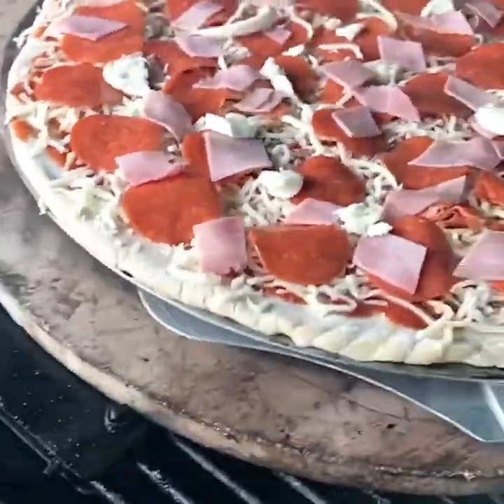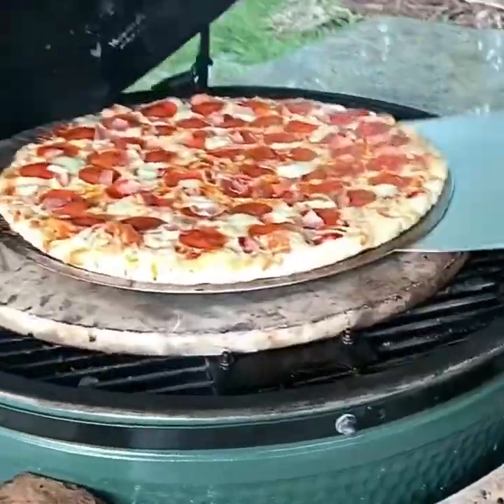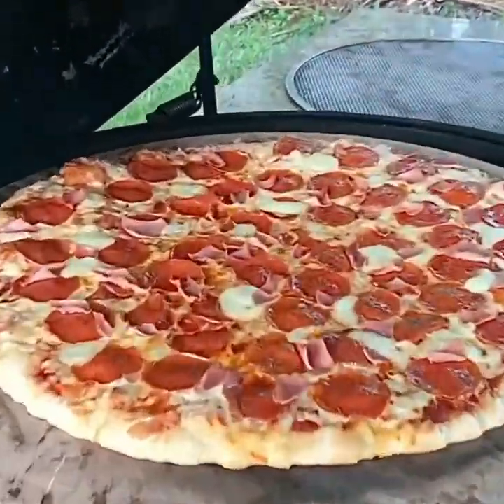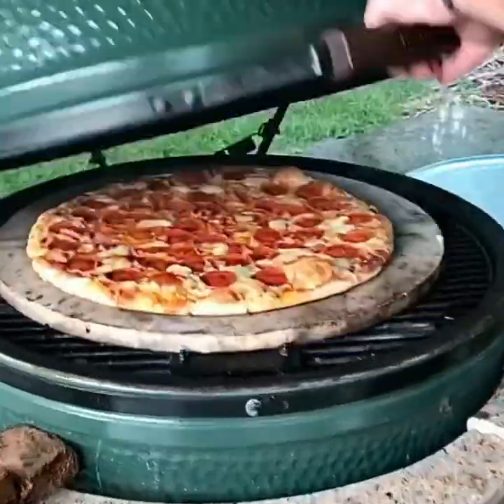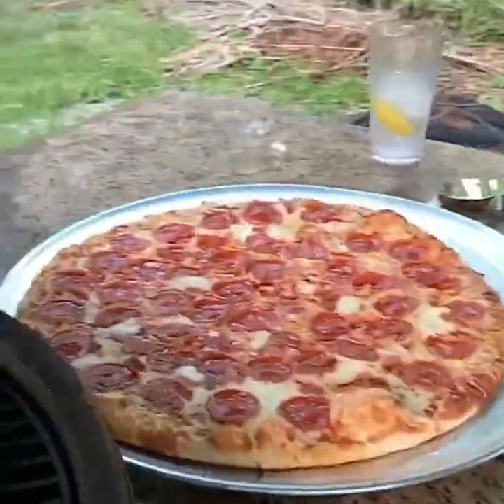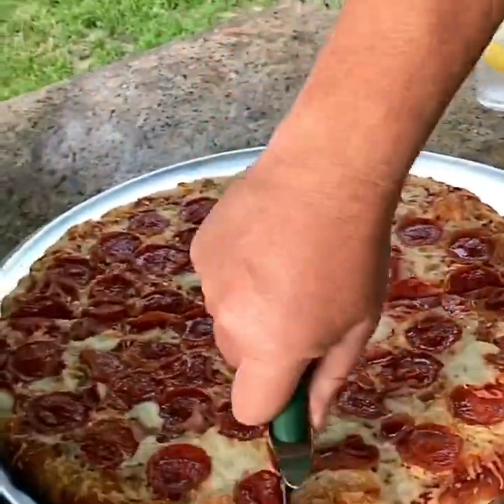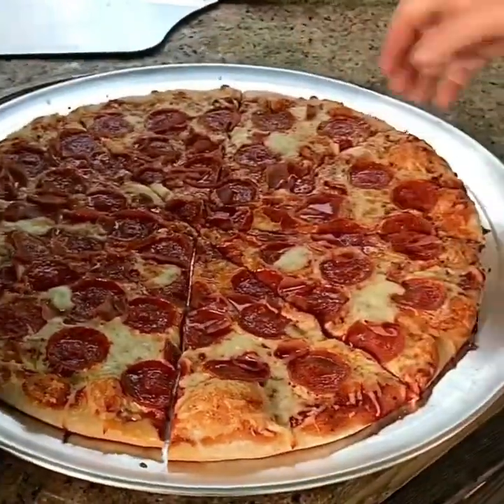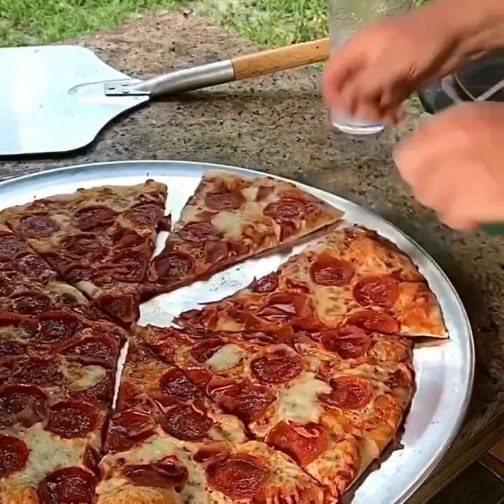Coal Fired Pepperoni Pizza on the Big Green Egg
Enjoy this fast pizza on the Big Green Egg.  I love to stretch the dough, spread the sauce and sprinkle the cheese.  It is just so satisfying!

Here are a few tips:
-put any toppings on and make sure you take them to the very edge
-you don’t have to use a ton of sauce
-you don’t have to use a ton of cheese
-your friends and family will love you for making it for them!